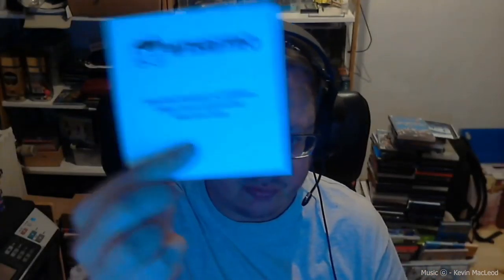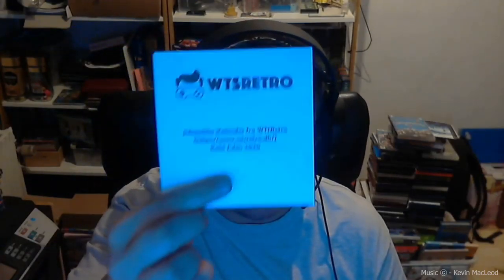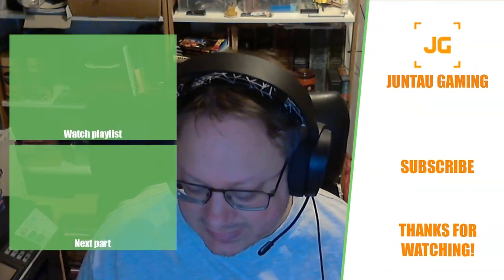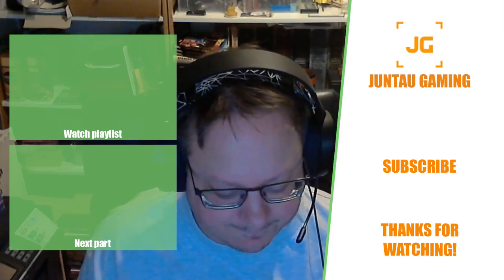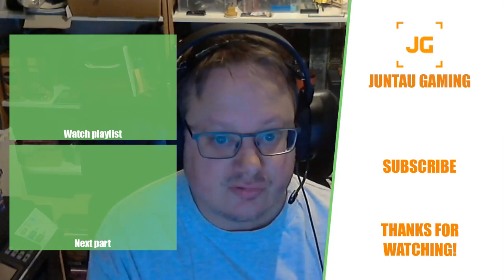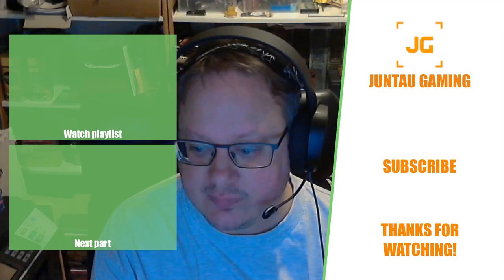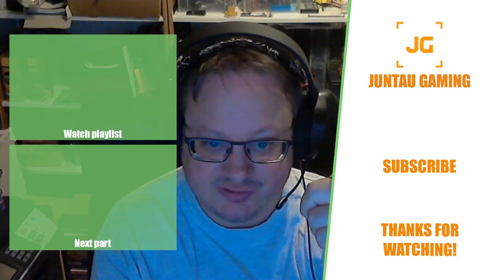WTSRetro Christmas Calender December 22